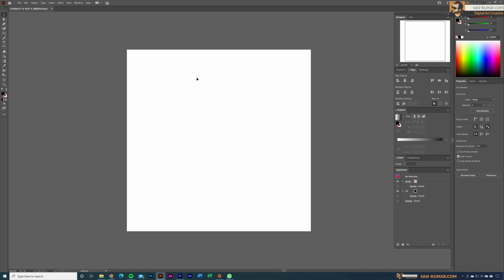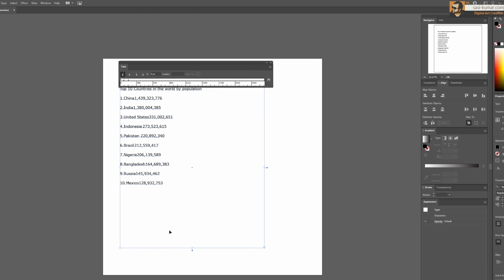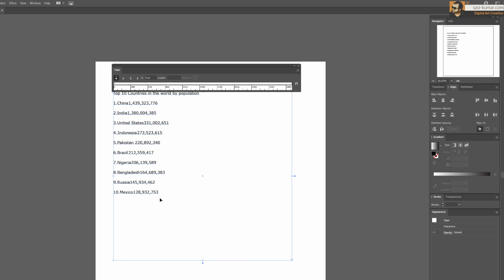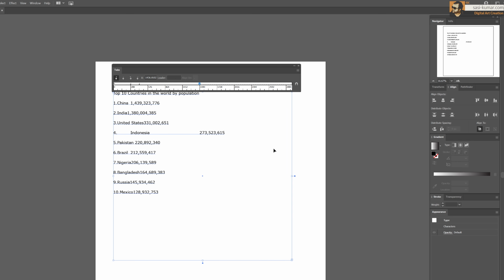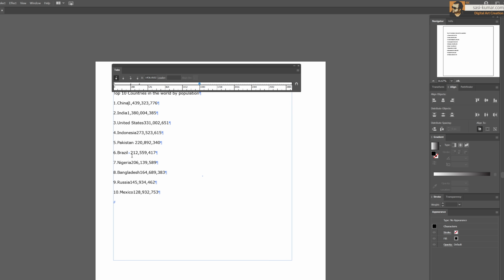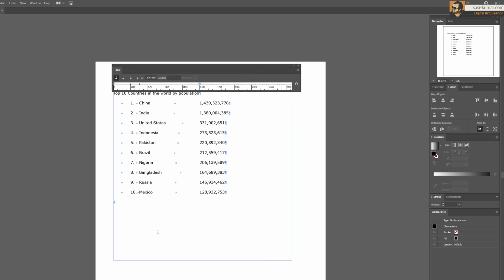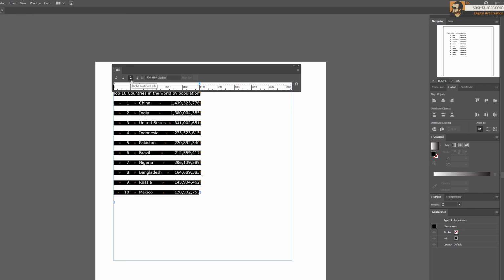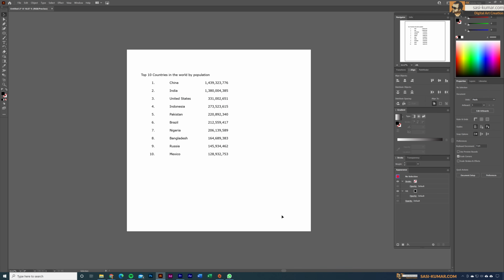How to Use Tabs in Adobe Illustrator | Tips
Learn to design simple list items with tabs in adobe illustrator.